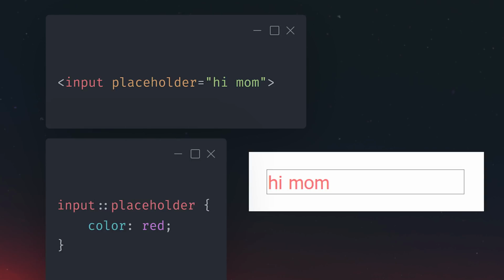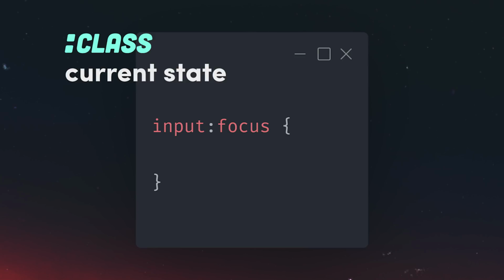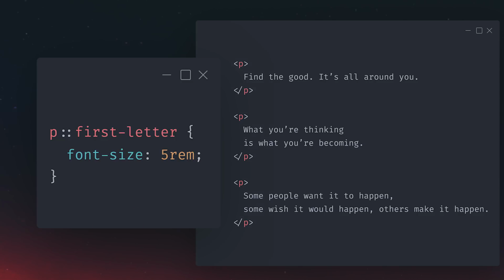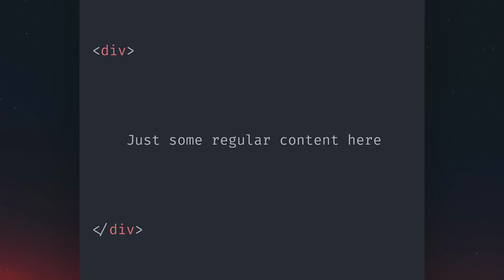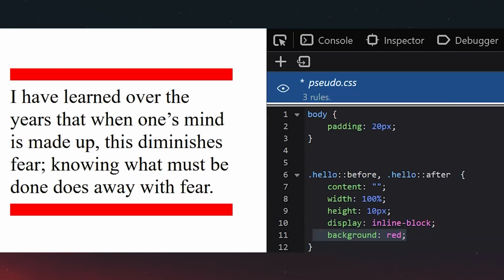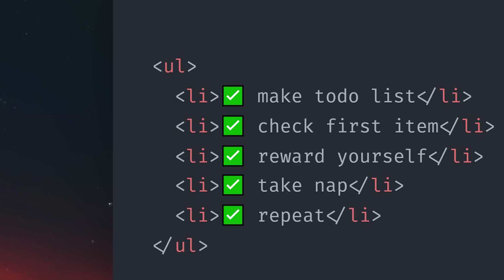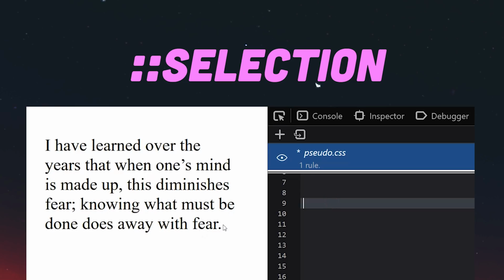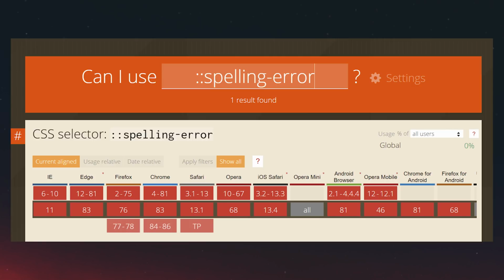CSS Pseudo-elements :: in 100 Seconds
Learn how to use CSS pseudo-elements to style content that does not actually exist in your HTML, like ::before and ::after